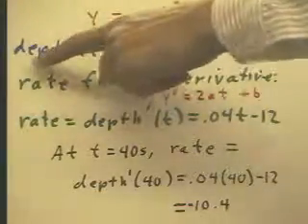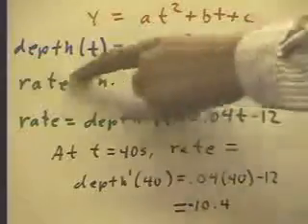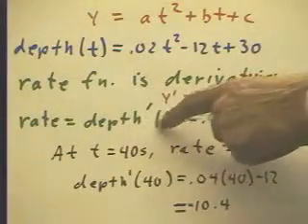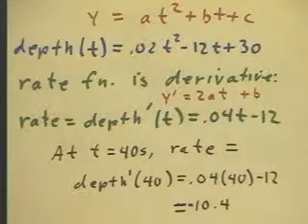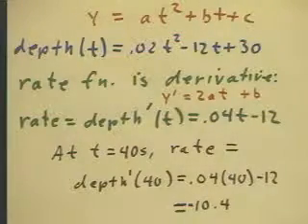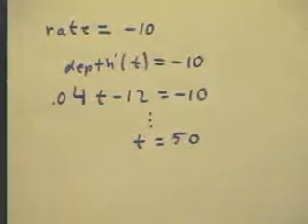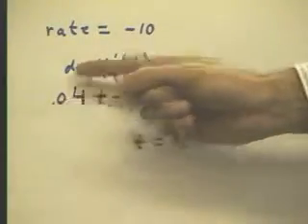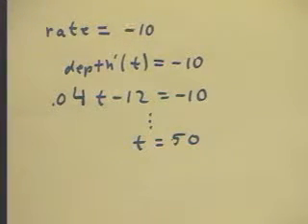0909 cal01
Description